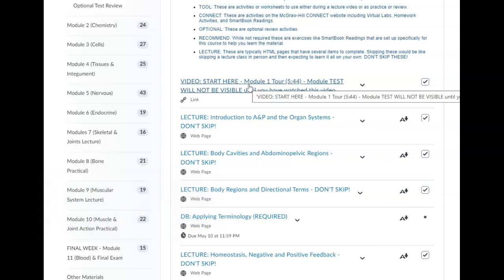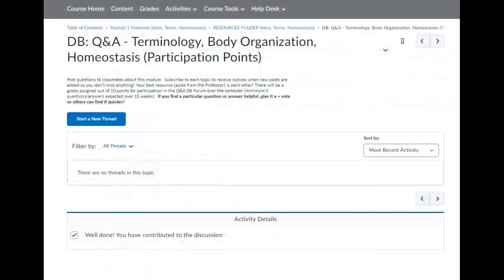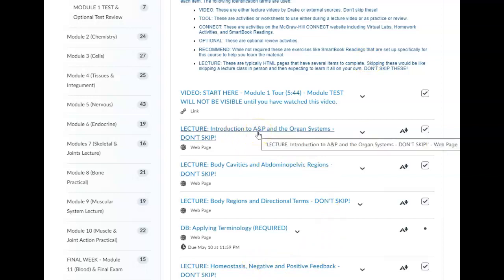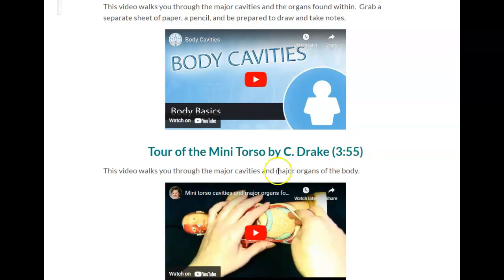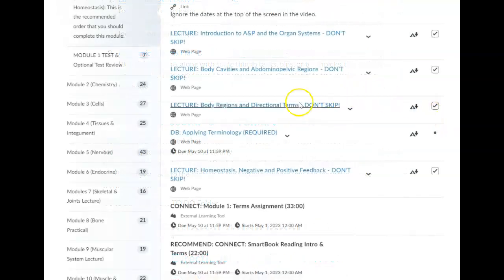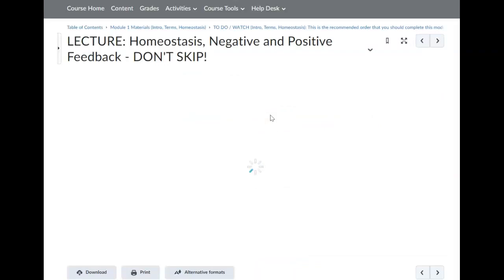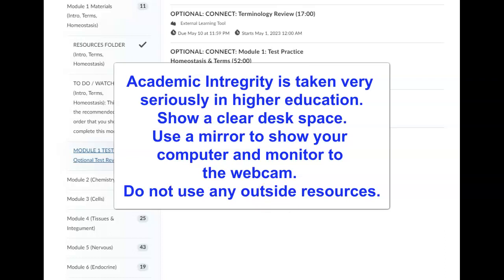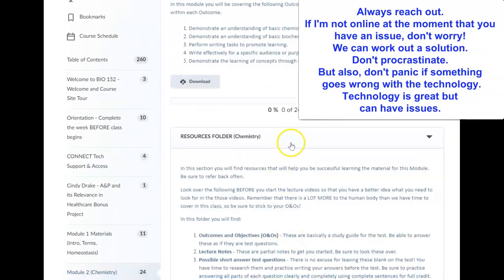Module Tour (Cynthia Drake) | Introduction to Human Anatomy & Physiology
Delta College
BIO 152W - Human Anatomy & Physiology I
Cynthia Drake, Professor of Biology
Spring 2023

Module: Introduction to Human Anatomy & Physiology
Topic: Module Tour

Source: Cynthia Drake, Original Lecture